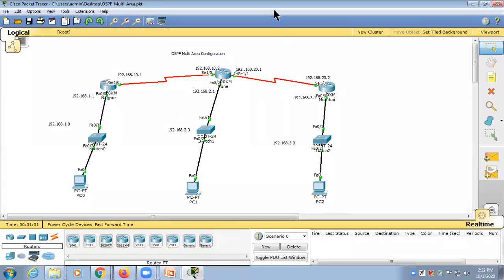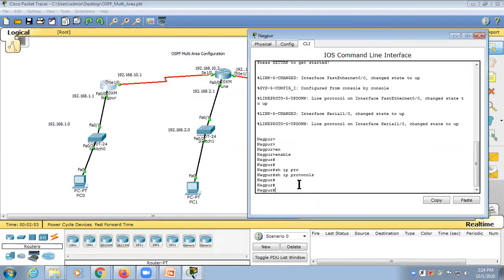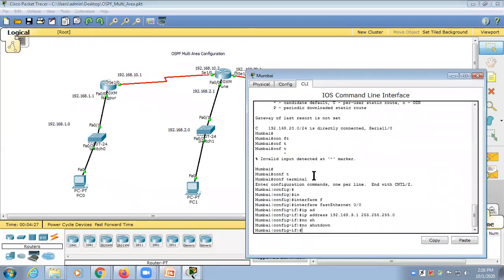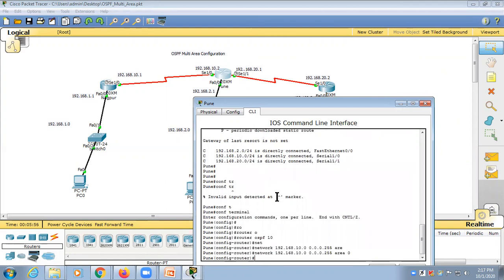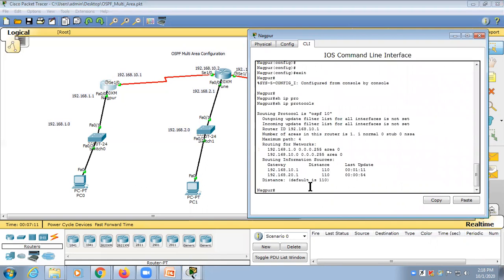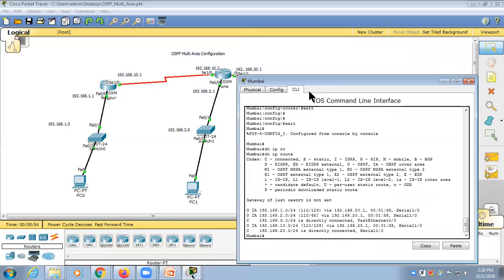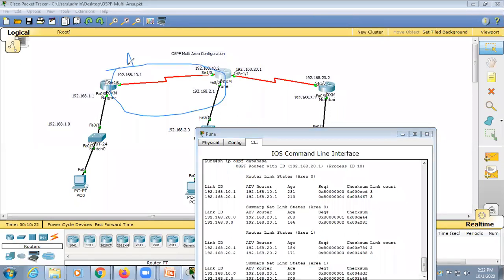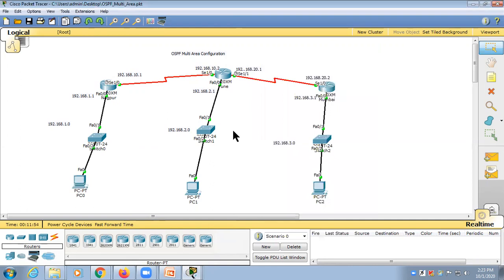OSPF Multi Area ABR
OSPF [Area Border Router] Multiple Area